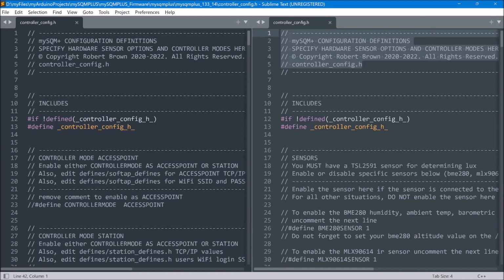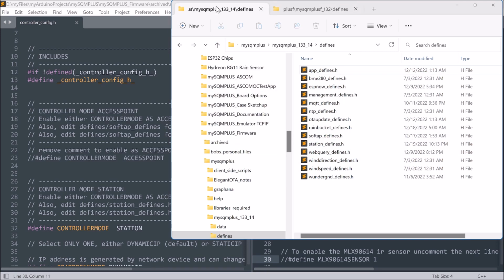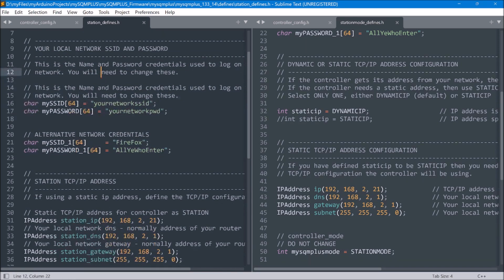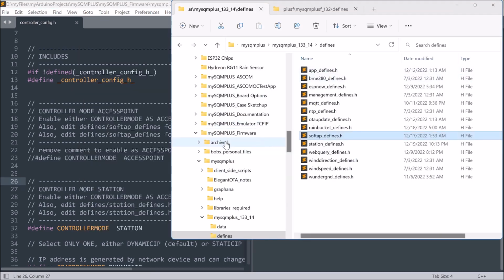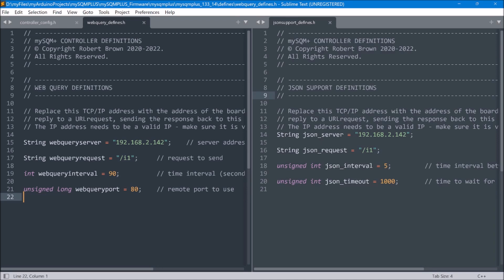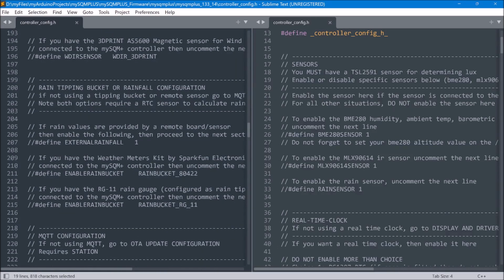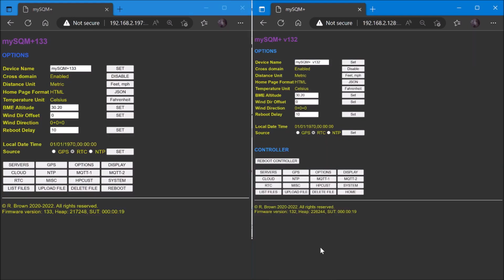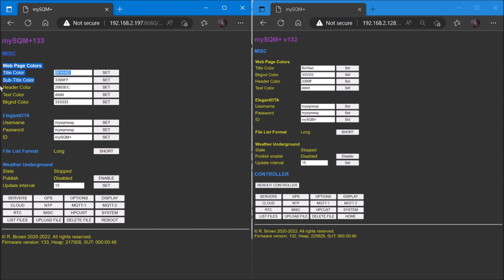mysqm+ update133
mySQM+ update firmware release 133. Brief overview of new features and changes.